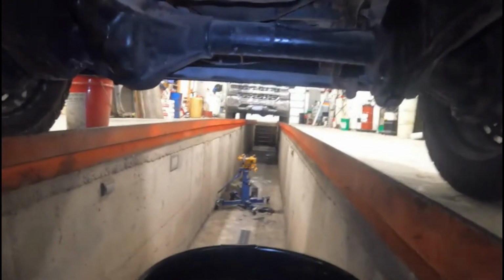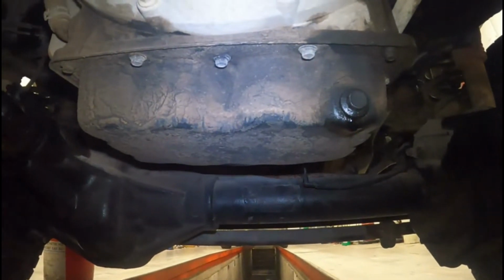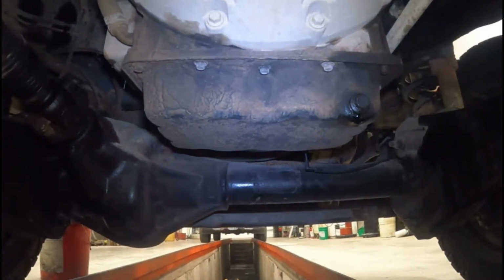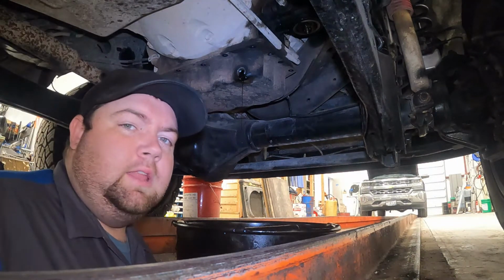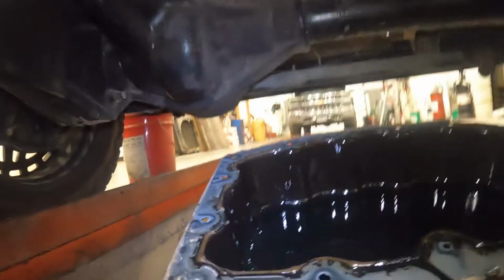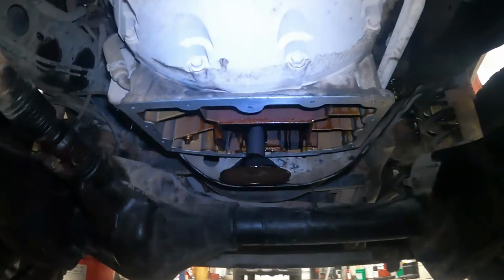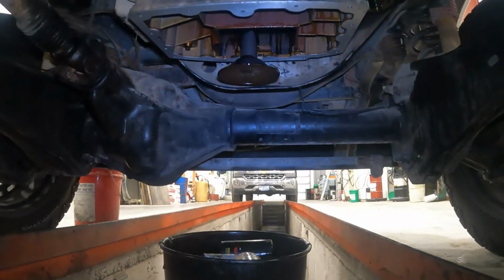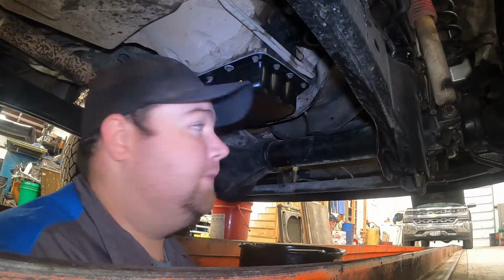Lower Oil Pan Replacement 6.7 Powerstroke